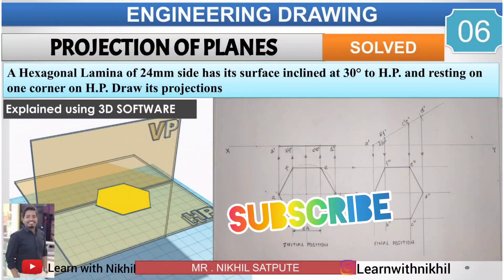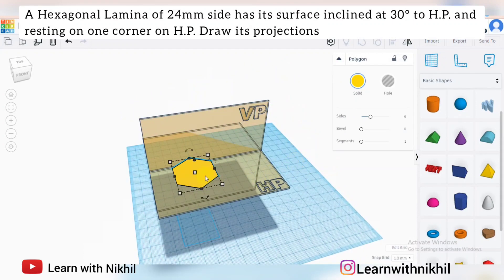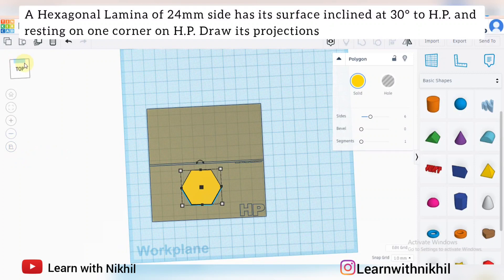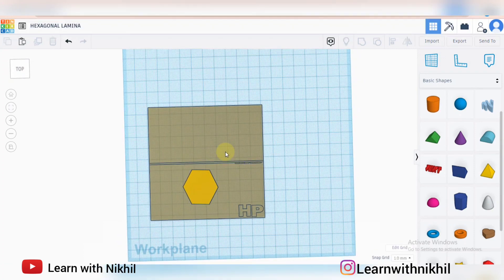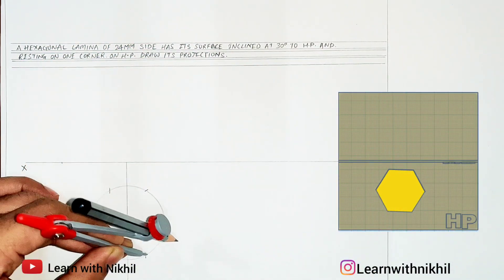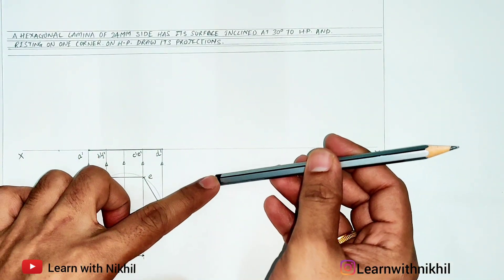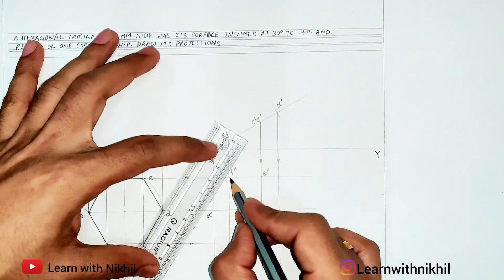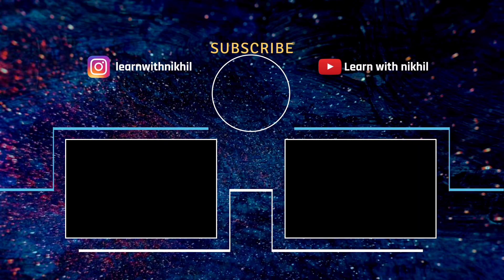Engineering Drawing | Projection of Planes - Hexagon - Problem 06 | Learn with Nikhil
Understand and learn about Projection of planes - Hexagon